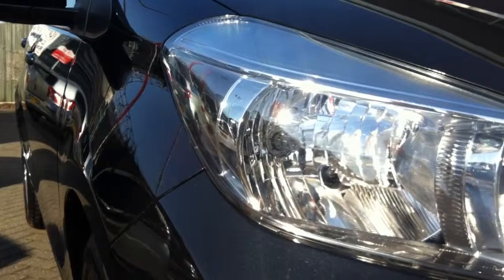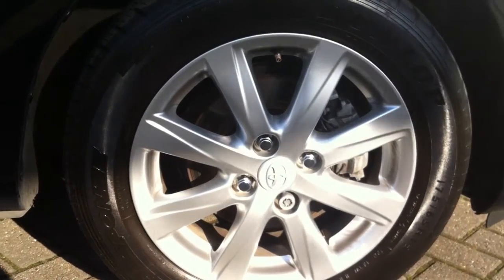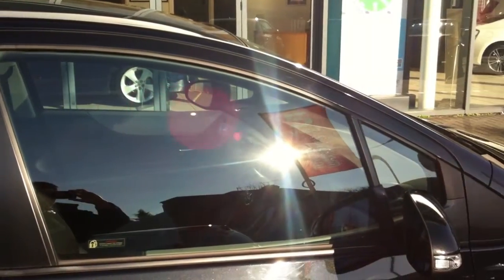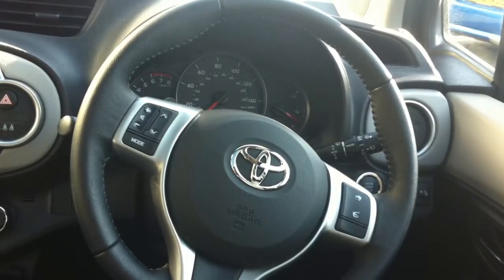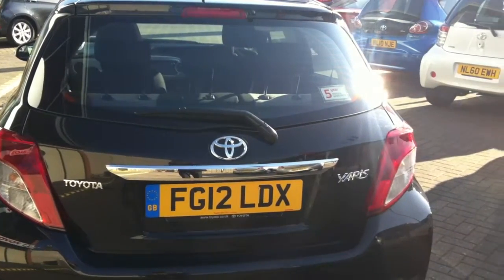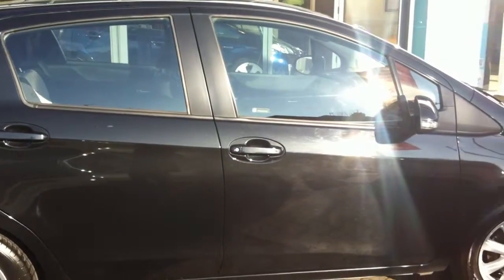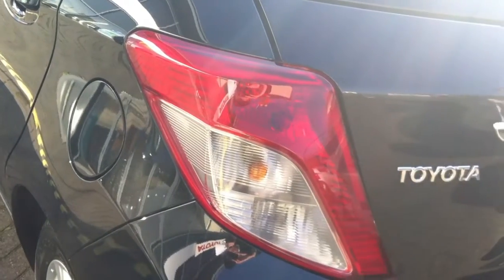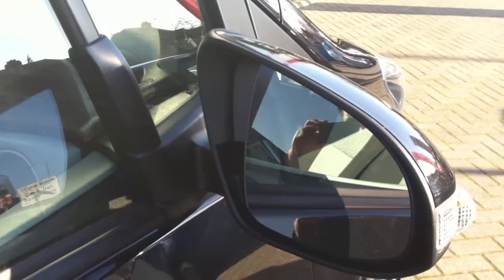FG12LDX Toyota Yaris